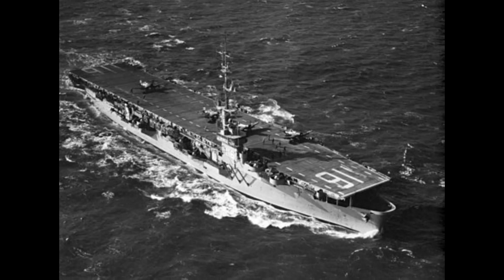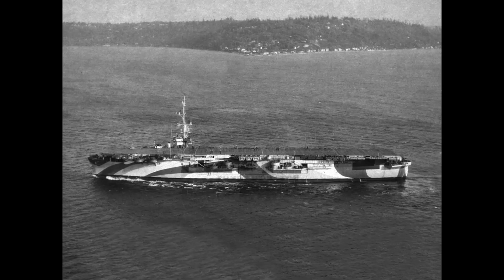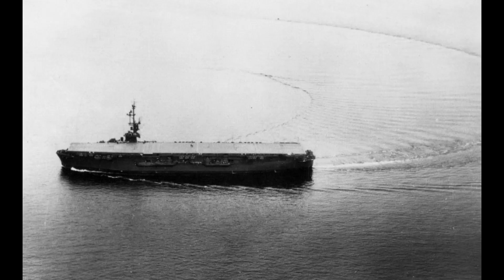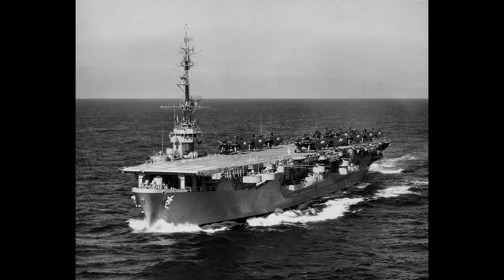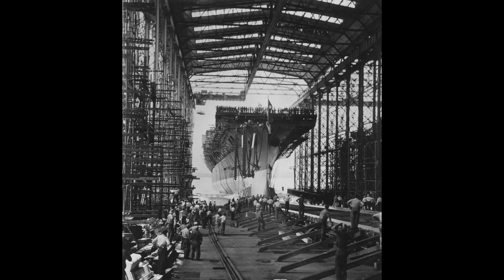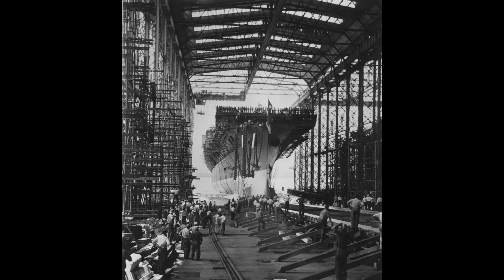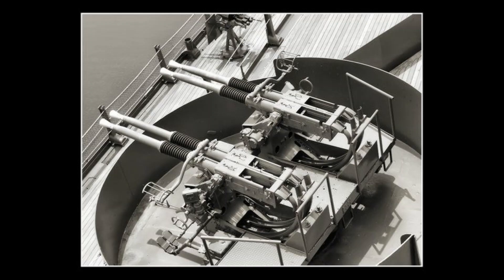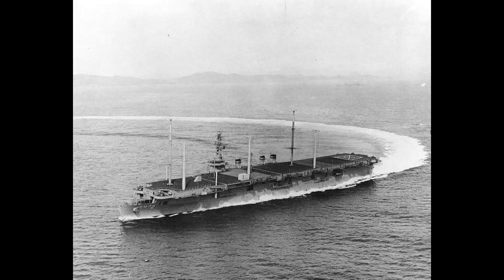Saipan, Commencement Bay classes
This is a short video about the Saipan and Commencement Bay classes of aircraft carriers, their design, operational history and armament.